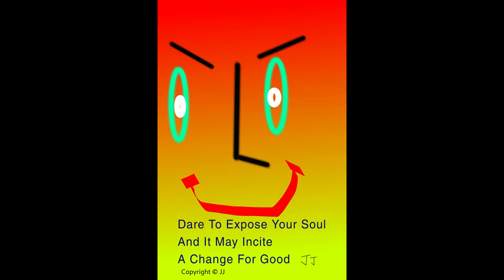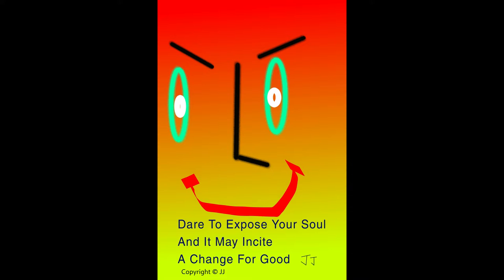No. 3-1-CLA1 Dare to Expose Your Soul NFT Review